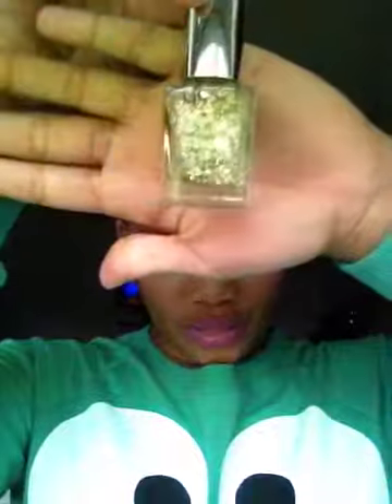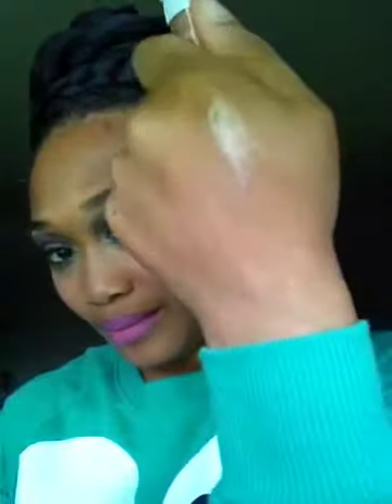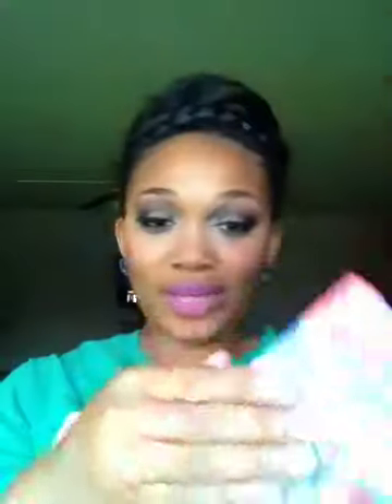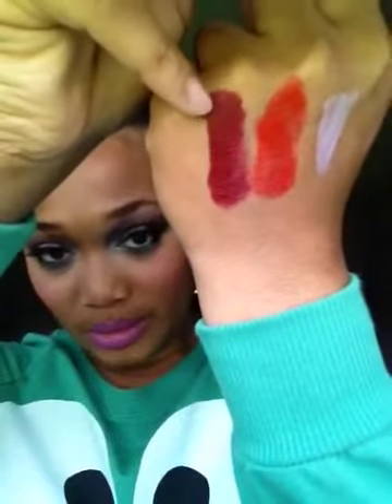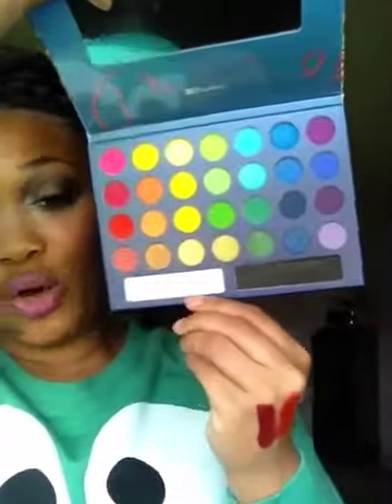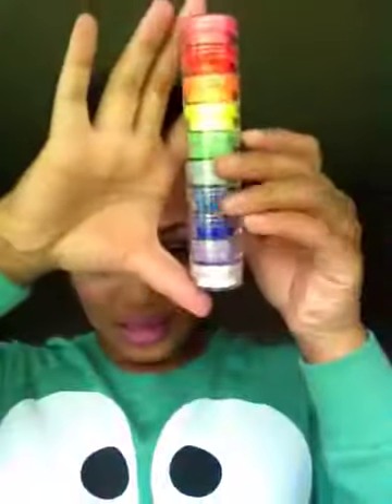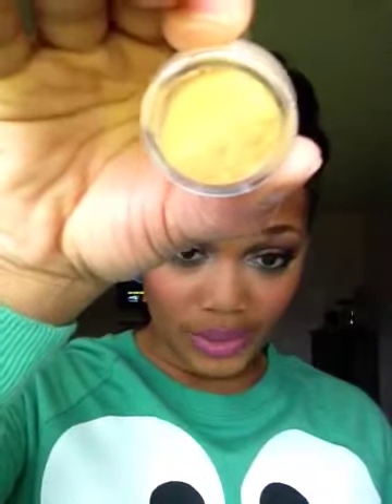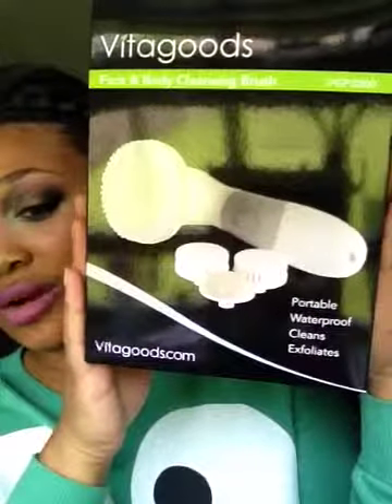Beauty Haul!!! Bhcosmetics,myomakeup ,nyx,vitagoods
Beauty haul!!